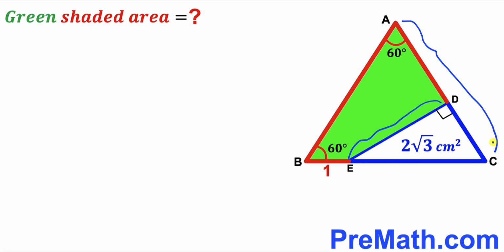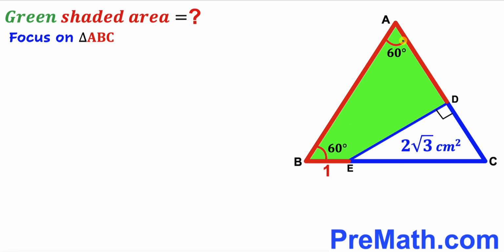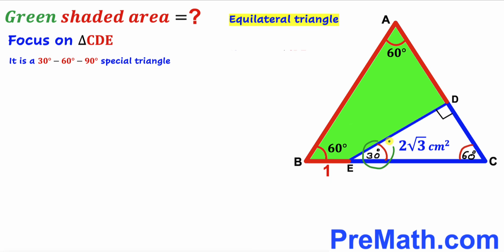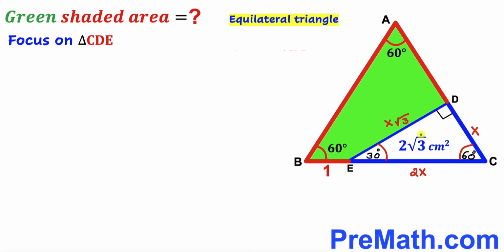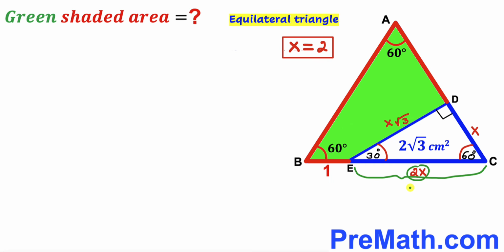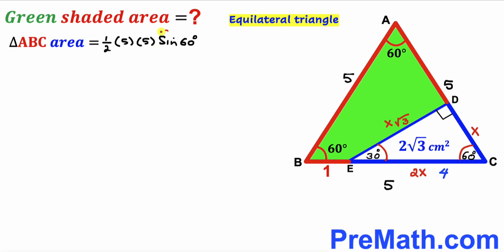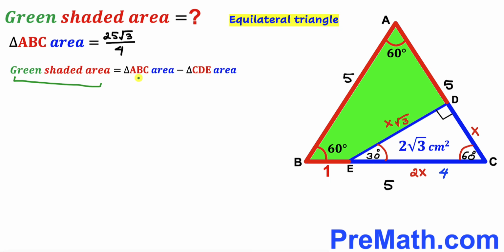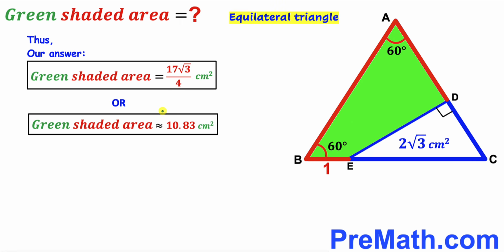Can you find area of the Green shaded region? | (Triangle)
Learn how to ind area of the Green shaded region. Important Geometry and Algebra skills are also explained: Pythagorean theorem; area of the triangle formula; Equilateral Triangle; Trigonometry. Step-by-step tutorial by PreMath.com

blackpenredpen
math olympics
olympiad exam
math olympiada
British Math Olympiad
olympics math
olympics mathematics
Number Theory
mathcounts
math at work
Pre Math
Olympiad Mathematics
Olympiad Question
Geometry
Geometry math
Geometry skills
Right triangles
imo
Competitive Exams
Competitive Exam
Calculate the length AB
Pythagorean Theorem
Right triangles
Intersecting Chords Theorem
coolmath
my maths
mathpapa
mymaths
cymath
sumdog
multiplication
ixl math
deltamath
reflex math
math genie
math way